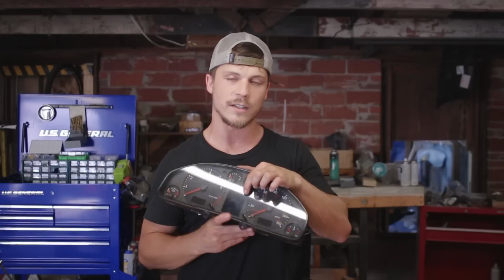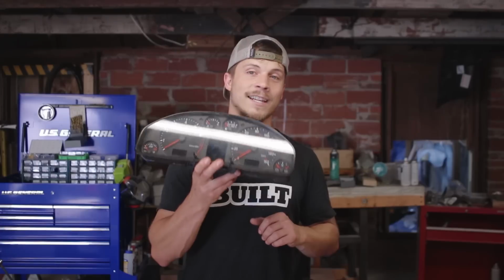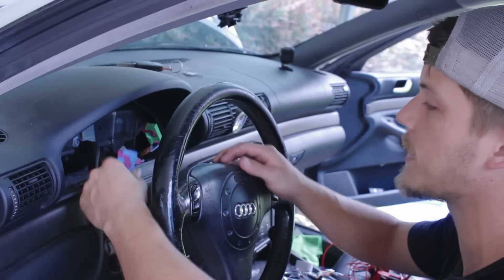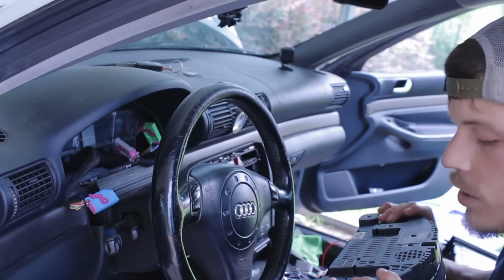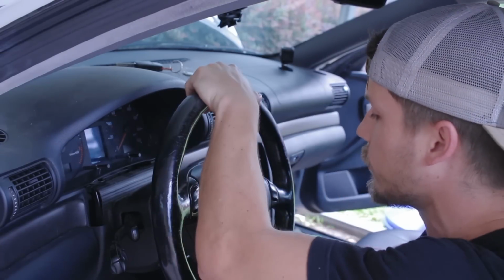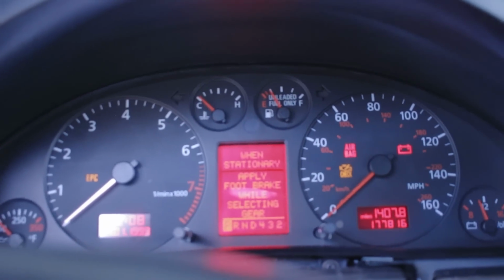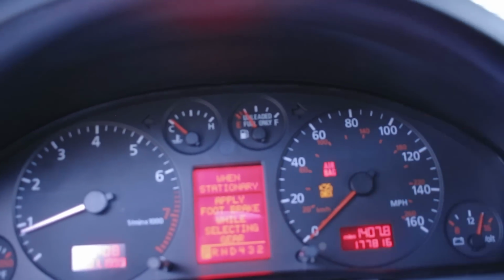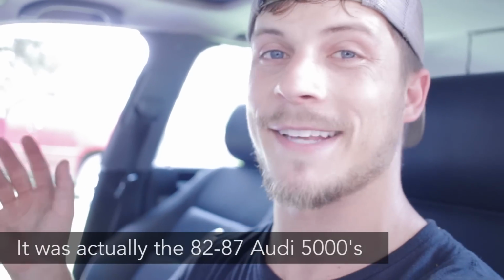THE GAUGE SCREEN FINALLY WORKS!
Every vw or audi I've ever owned has had a broken info screen in the gauge cluster! I finally have one that functions like new in the dadwagon and it's awesome!